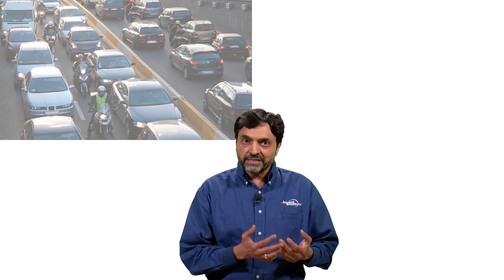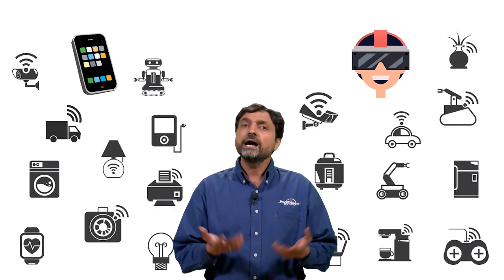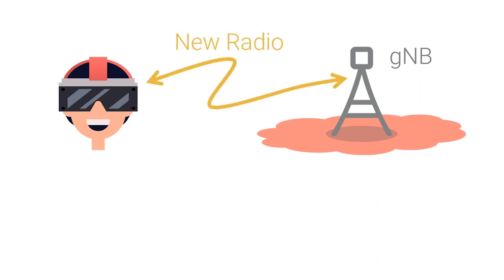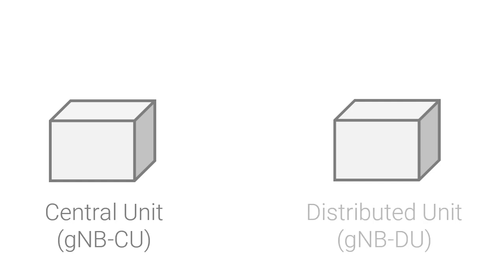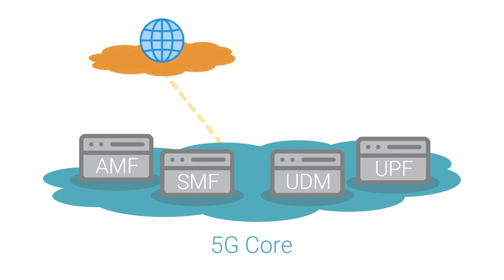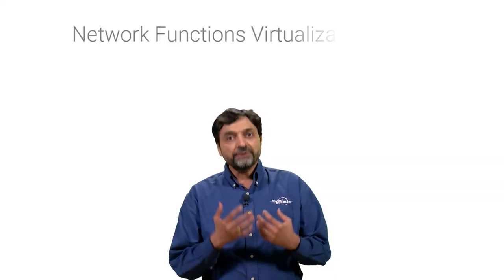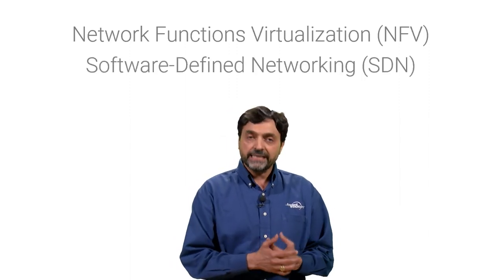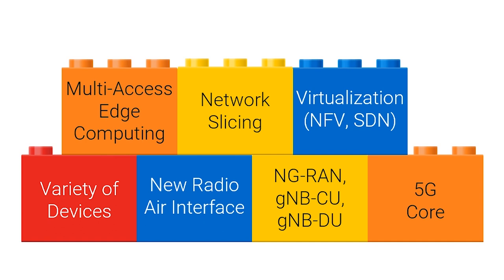5G Building Blocks